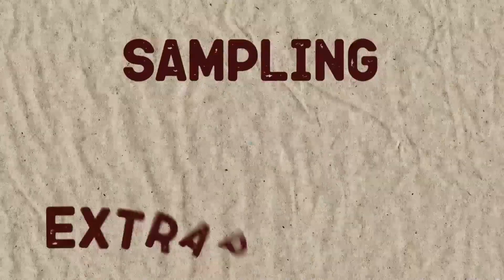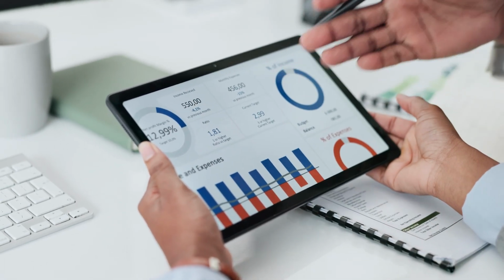What Attorneys Need To Know About Health Care Fraud Guidelines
Individuals depicted or heard in the foregoing media appearance or images may no longer be current attorneys, employees, members or affiliates with Chapman & Associates, PC or The Chapman Law Group (the “Firm”), including Ronald W. Chapman, II who is no longer affiliated with the Firm. For a current listing of the attorneys and services available with the Chapman Law Group, please

In this video, we discusses crucial aspects of health care fraud sentencing, focusing on the loss amount calculation in federal fraud cases. Attorneys representing clients charged with health care fraud need to ensure the accuracy of the loss amount calculation, which can significantly impact sentencing. Ron explains how using sampling and extrapolation of medical procedures can lower the guideline calculation, potentially reducing prison time for clients. He also emphasizes the importance of having expert support from a healthcare law firm like Chapman Law Group to navigate these complex sentencing guidelines.

If you’re an attorney handling a health care fraud case or need assistance with your client’s sentencing strategy, Chapman Law Group is here to help.

🔥Pharmacy Owners, Pharmacists, Technicians, Doctors, and Physicians🔥
⬇️Start preparing for Government investigations TODAY⬇️
[FREE] Guide to Healthcare Investigations Ebook:

🔷 Instagram 👉   / @chapmanlawgroup
🔷 More content on Facebook 👉   / chapmanlawgroupmichigan
🔷 Connect on LinkedIn 👉   / chapman-and-associates-p-c-

_______ Key Moments _______
0:00 – Intro
0:09 – Attorney With Healthcare Fraud Clients
0:19 – Fraud Cases Loss Amount
1:00 – Statistical Sampling Extrapolation
1:30 – Healthcare Fraud Error Rates
1:50 – Why Hire A Healthcare Law Firm?
2:52 – Outro